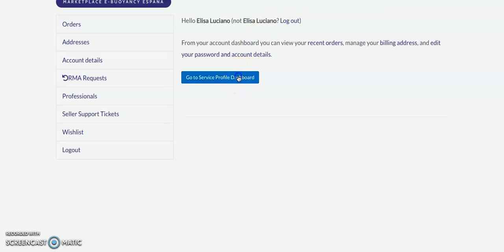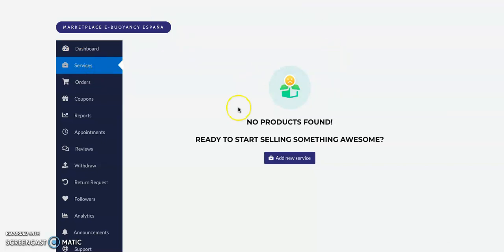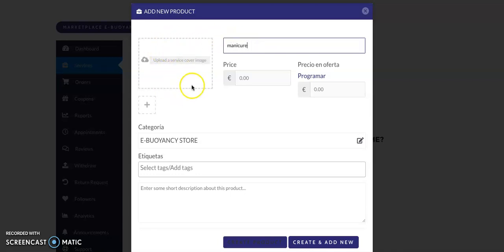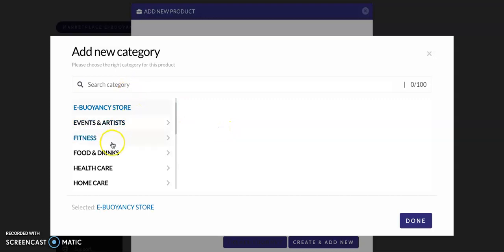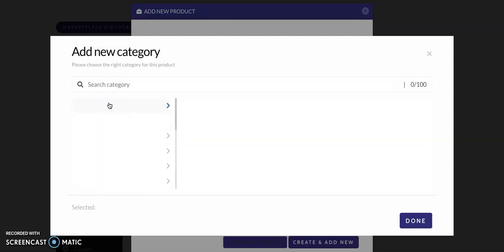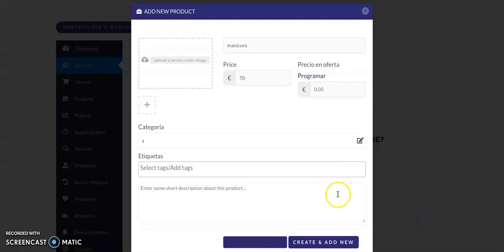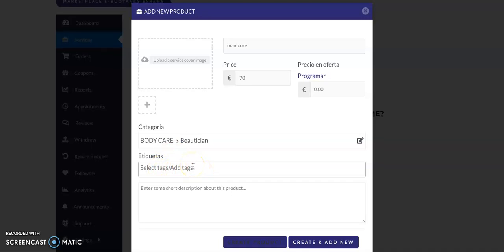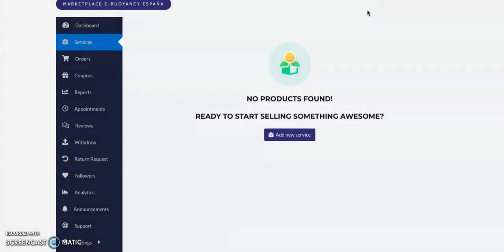Tutorial for creating your e-Buoyancy services (Eng)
This video explains the procedure for publishing the services you offer to your customers on the e-Buoyancy Marketplace platform. The e-Buoyancy platform offers the opportunity for freelance professionals in the field of concierge services to position themselves digitally by having their own personal web page managed by a single marketplace. Our partners can work around the world without the worry of sourcing new clients and also access additional commissions as a reward for helping the company expand worldwide.

Fill out this form for a call with one of our Area Managers

Follow the social channels to keep up to date